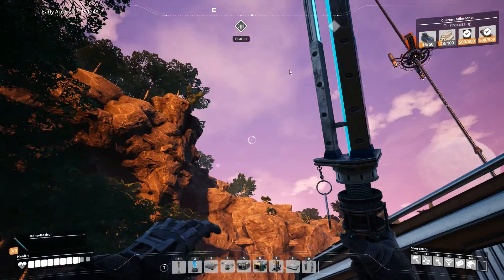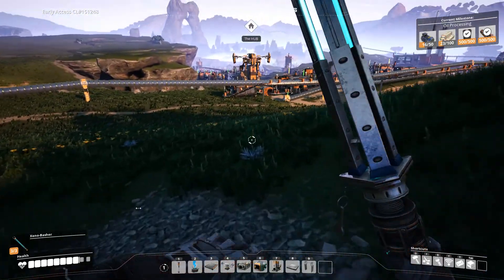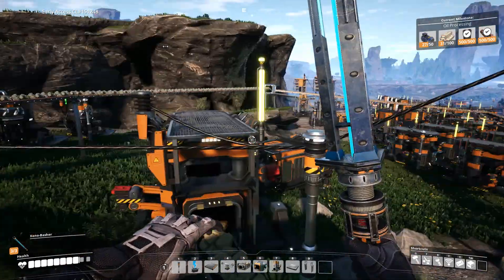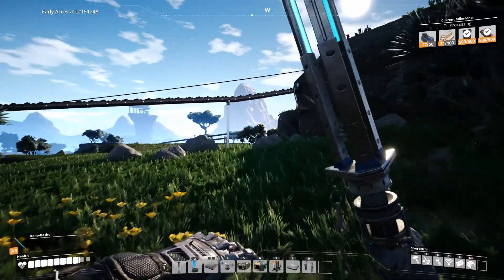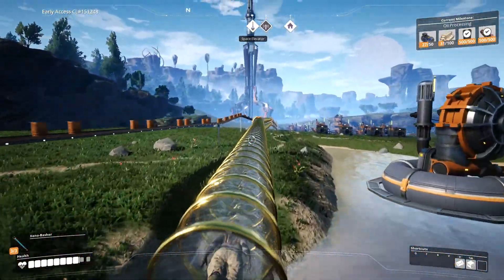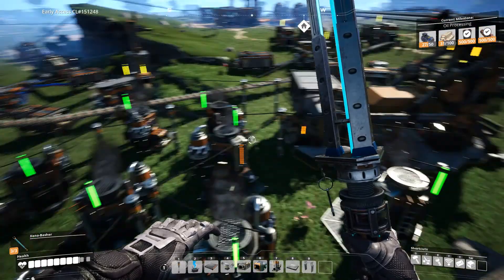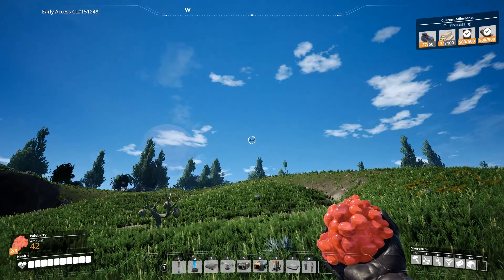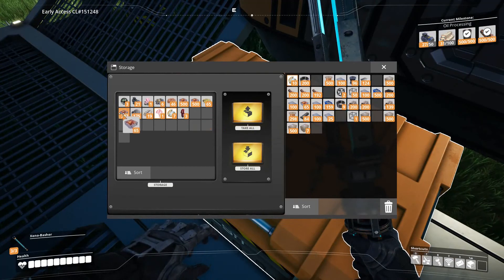Satisfactory Season 2 Episode 1. Drones are coming!!!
I'm Back First video in awhile, But it is for a good reason. Satisfactory HAS DRONES. lets walk through the path to getting to the drones. join my in what I call Satisfactory Season 2 Episode 1.